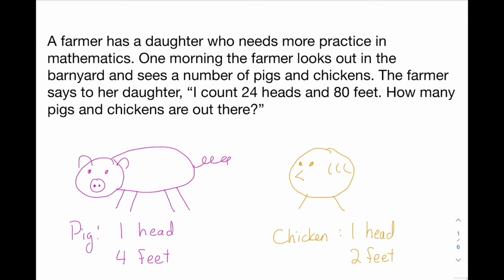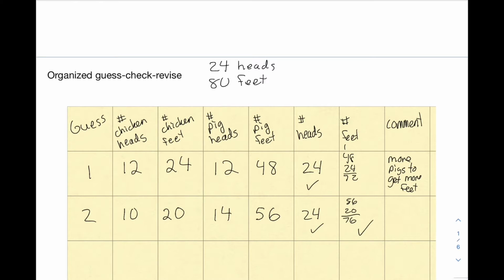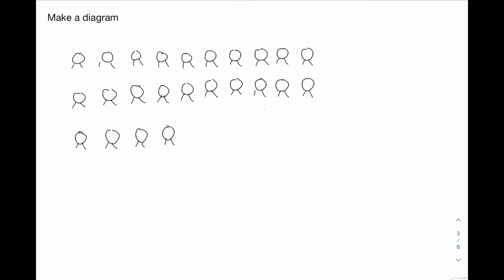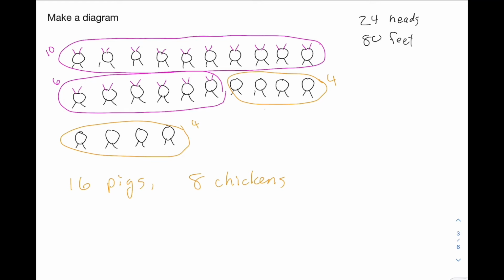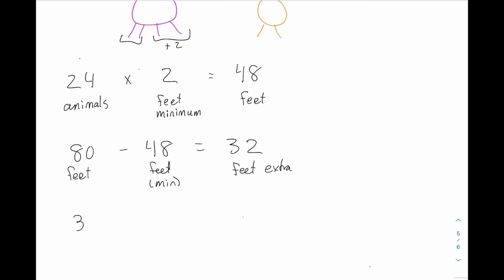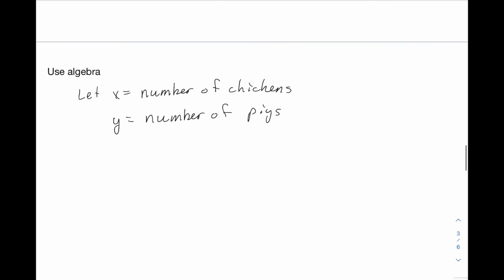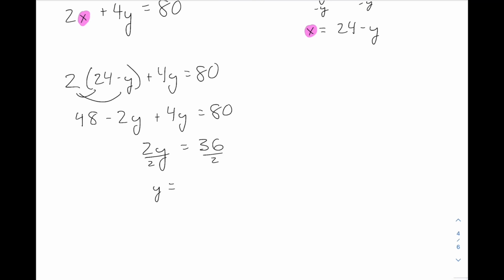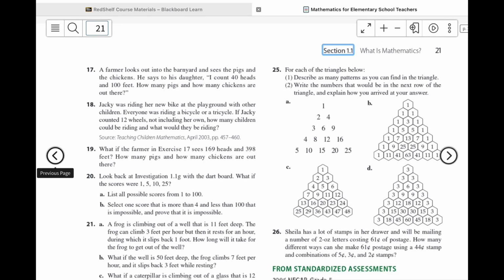Problem Solving: Pigs and Chickens part 2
Detailed explanation of the various strategies presented in the book.